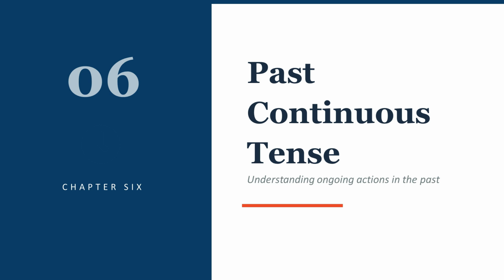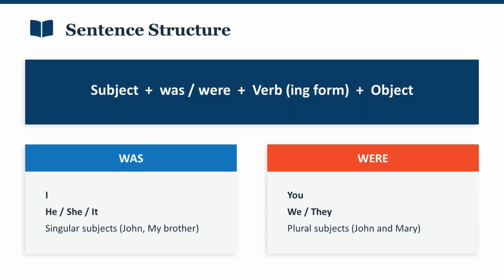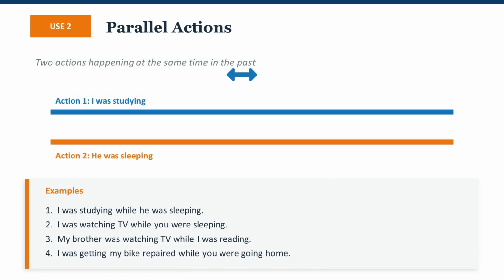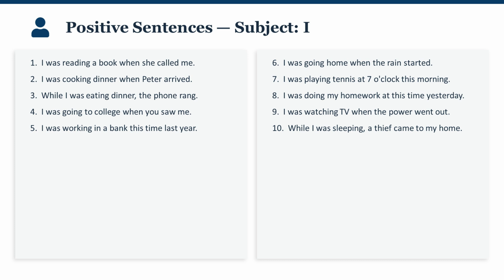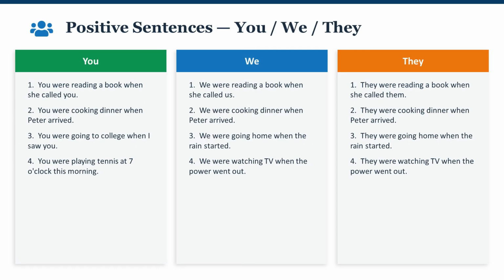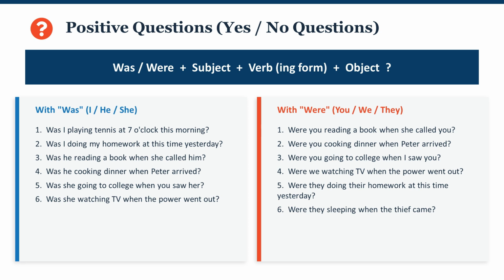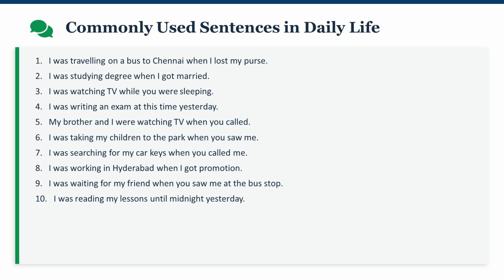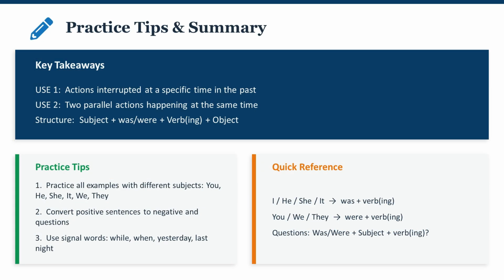6.Past Continuous Tense Explained: Rules, Examples & Daily Use Sentences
Master the Past Continuous Tense in English and start speaking with confidence! This lesson breaks down everything you need to know about the "was/were + V-ing" structure.

In this video, you will learn:
– When and why we use the Past Continuous Tense (interrupted actions, parallel actions, specific times in the past)
– The correct sentence structure with "was" and "were" for every subject (I, You, He, She, We, They)
– Positive statements, questions, WH-questions, and real-life daily sentences you can practise immediately
– Signal words like "while," "when," "at this time yesterday," and "last night" that tell you exactly when to use this tense

Whether you are a beginner or brushing up your grammar, this chapter gives you 100+ ready-made examples so you can think less and speak more. Watch till the end, then try making your own sentences in the comments!